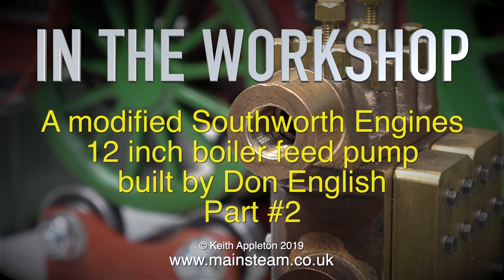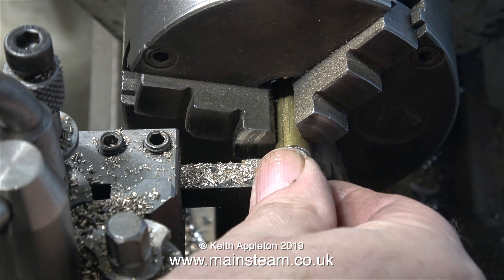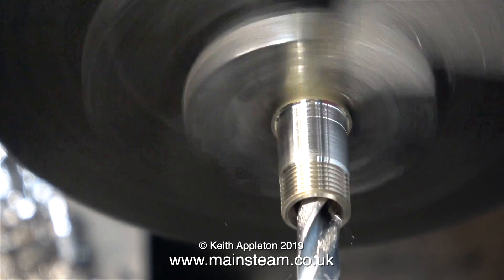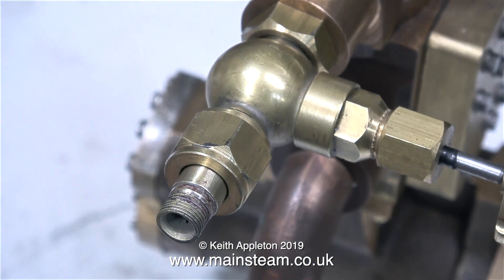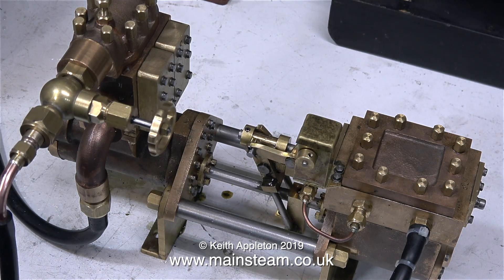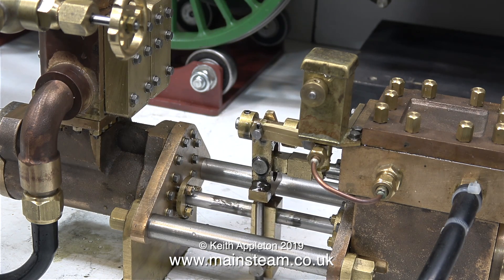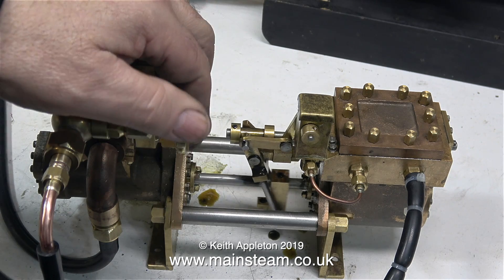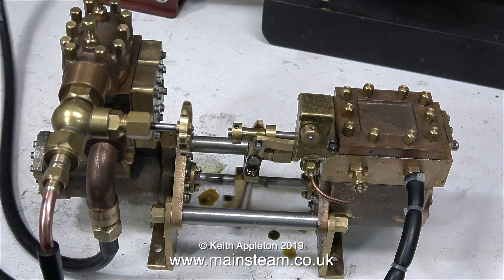A HORIZONTAL SOUTHWORTH 12 INCH BOILER FEED PUMP - PART #2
A Horizontal Southworth Engines 12 Inch Boiler Feed Pump - Part #2 - In this second part I show how to make the union adaptor for the water outlet tap on top of the Valve Chest, followed by running the engine on compressed air to see how well it works.